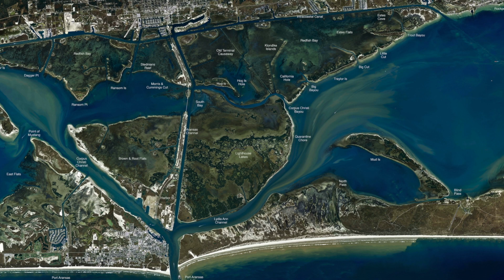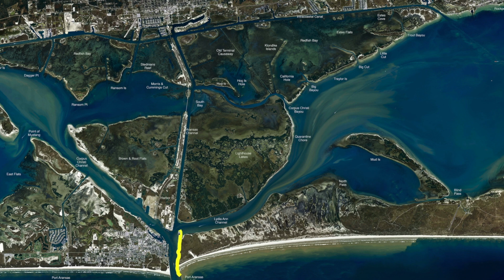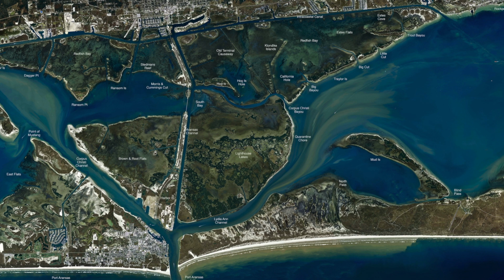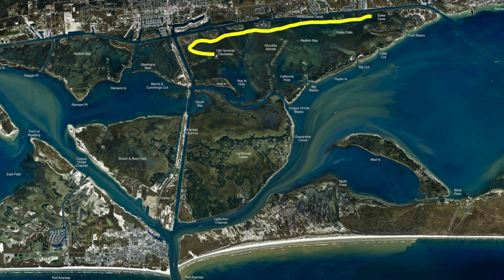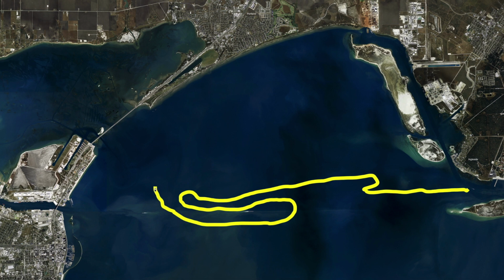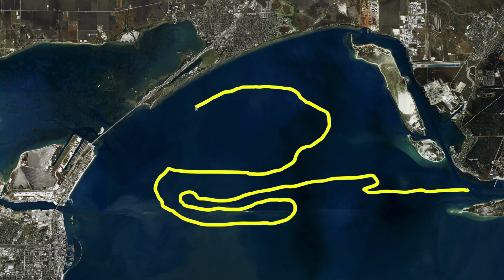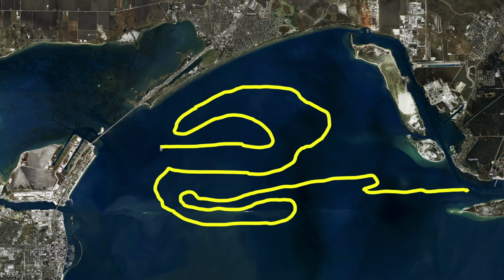Texas Fishing Tips Fishing Report Sept 10 2020 Port Aransas Area With Capt. Monte Graham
Texas Fishing Tips- Weekly Fishing Reports, How to Tips for Fishing for the South Texas Gulf Coast. Fishing Report Sept 10 2020 Port Aransas Area With Capt. Monte Graham